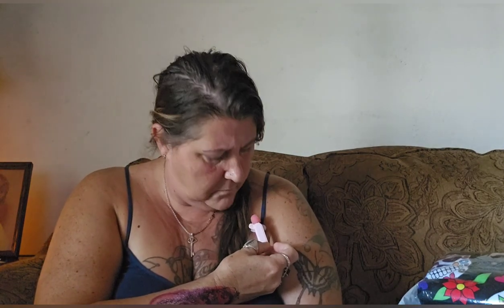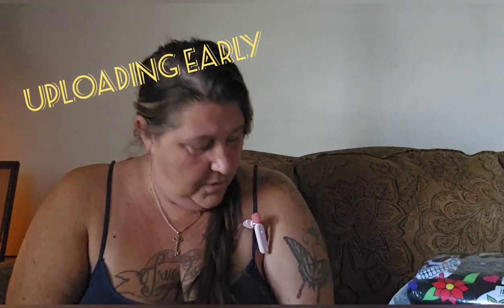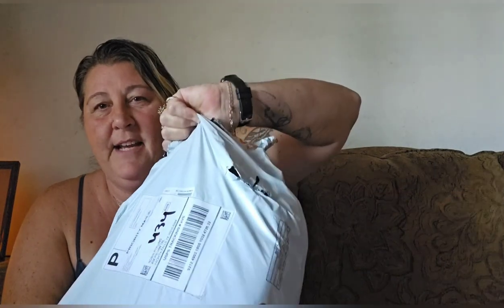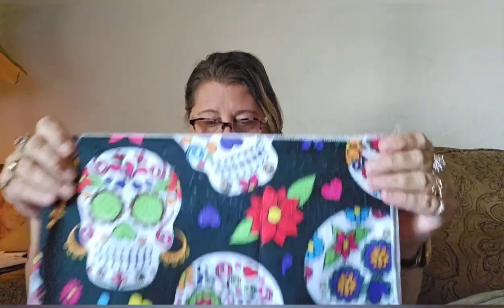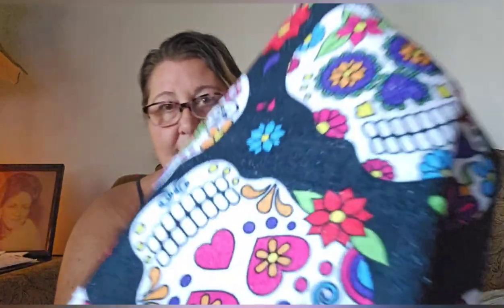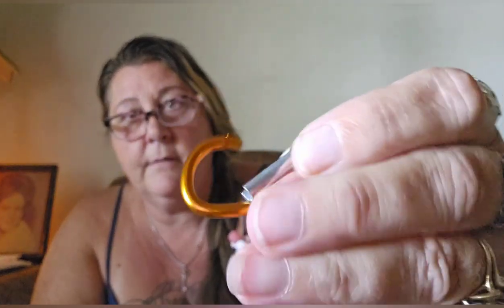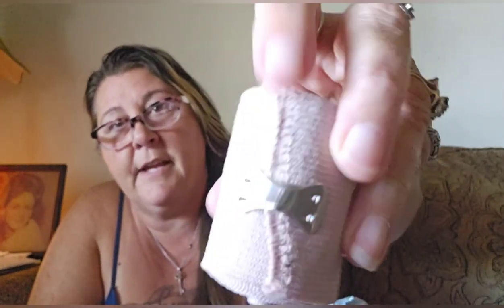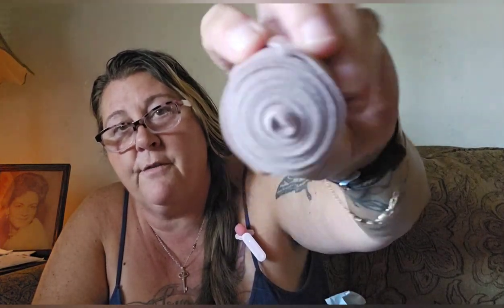Temu Haul ya'll 👌9.25.23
Hey Y'ALL 🎉

surprise 😮  a day early!! I have so much to do tomorrow and  didn't want to miss uploading this week's video!!

please enjoy and I will come back and edit and add in all the items from this haul!!

May God Keep and bless you all 🙏

Cheers 🎉 🍻